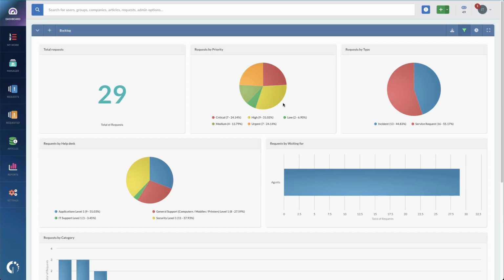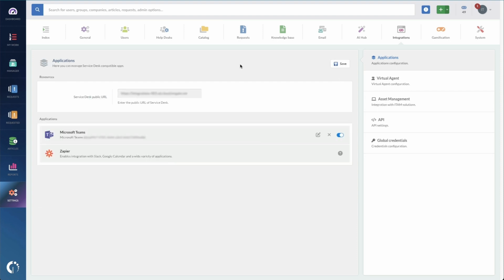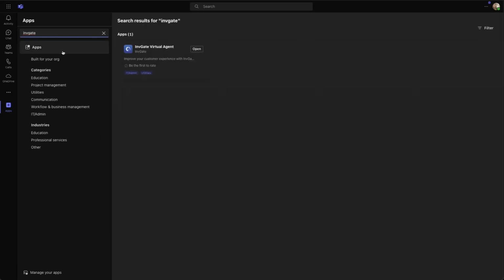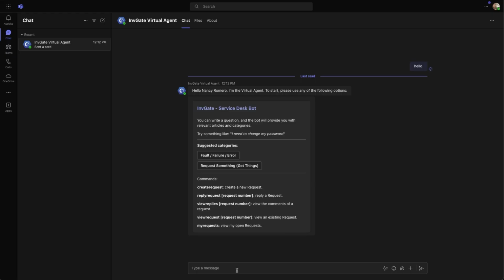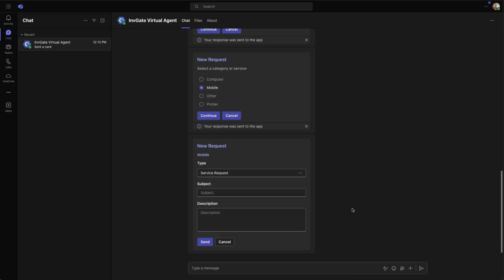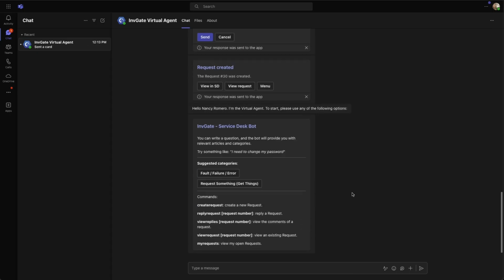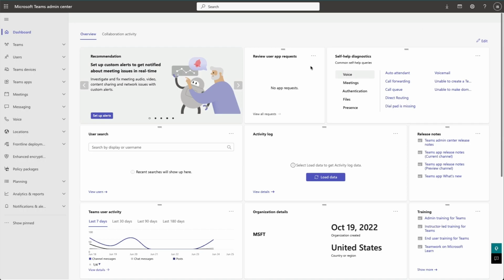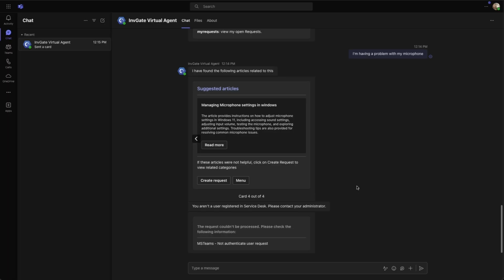Virtual Agent For Microsoft Teams: Add Teams to Your Service Desk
Want to see the InvGate Service Management Virtual Agent in action?

If you were looking for help desk software that integrates with Microsoft Teams, InvGate Service Management was already your go-to option. However, our MS Teams integration has reached a whole new level of proficiency.

Connecting Microsoft Teams with InvGate Service Management turns the messaging platform into a formal communication channel while centralizing interactions in the backend.

This provides a double benefit: improving the agents' and end-users' experience and simplifying tracking and measuring all service desk interactions in one place.

With IGSM's Virtual Agent for Microsoft Teams, you'll also be able to:

- Customize the Microsoft Teams bot's appearance to match your organization's (and internationalize the welcome message).
- Add shortcuts to the greeting.
- Provide users with a bot that can interpret natural language and give answers based on your knowledge base content.
- Summarize knowledge base articles with AI.
- Deliver human-like interactions.

If you want to explore the Virtual Agent's capabilities further, download it from the Teams Marketplace!

Key moments:
00:00:00 Introduction
00:01:13 MS Virtual Agent setup
00:02:12 Testing the Microsoft Teams bot
00:05:14 How to customize the Microsoft Teams chatbot
00:06:10 Conclusion

You can learn more about what InvGate Service Management can do for your business

*Starting October 7, 2024, InvGate Service Desk is called InvGate Service Management.